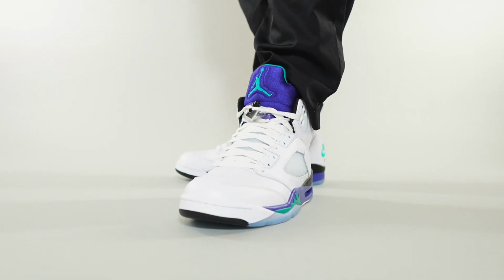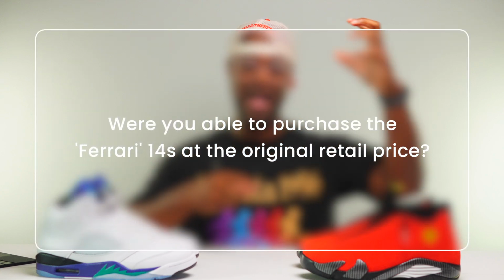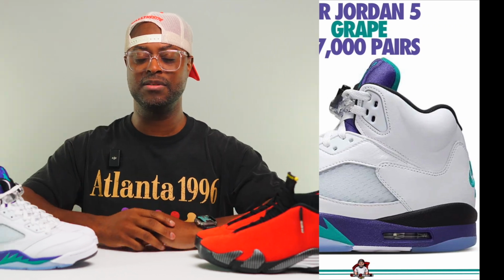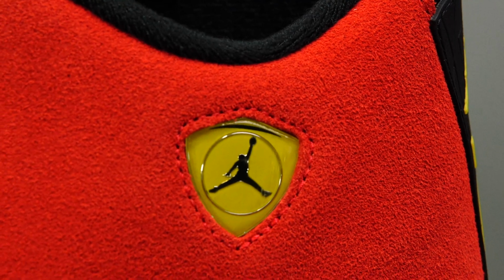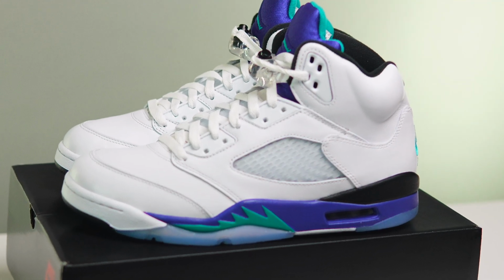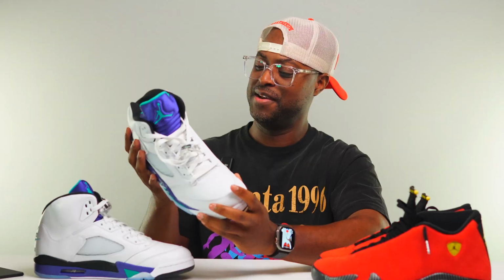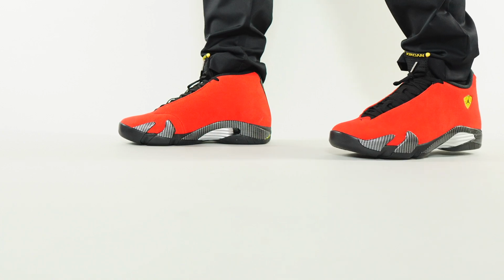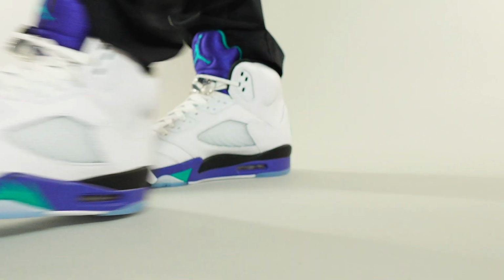They Aren't Better! Jordan 14 Ferrari/Jordan 5 Grape Full Breakdowns + On Feet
Chapters
00:00 INTRO
01:31 THE RELEASE Jordan 14 Retro "Ferrari"
04:00 THE RELEASE Jordan 5 Retro "Grape"
06:26 THE DETAILS Jordan 14 Retro "Ferrari"
09:57 THE DETAILS Jordan 5 Retro "Grape"
13:28 Jordan 14 Retro Ferrari ON FEET
15:35 Jordan 5 Retro Grape ON FEET

In this episode, I dive deep into two iconic sneakers: the Jordan 14 Retro 'Ferrari' and the Jordan 5 Retro 'Grape' – both re-released as part of the 2025 Nike Vault drop.

We’ll compare the OGs vs the new versions by breaking down:
✔️ Design & Material Differences
✔️ Release History & Hype
✔️ On-Feet Looks & Feel

Are the 2025 models living up to their legendary status? Or do the originals still hold the crown? Tap in and find out!

Which one's are BETTER the OG's or the 2025 Models? Jordan 14 Ferrari/Jordan 5 Grape Full Breakdowns